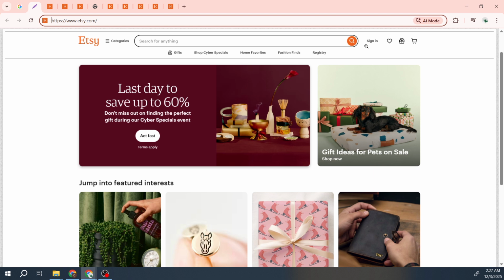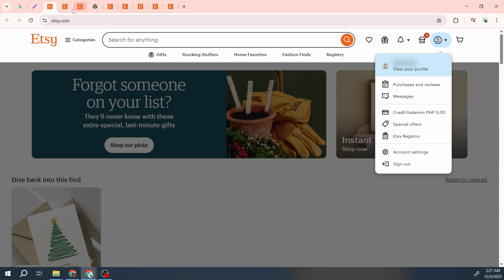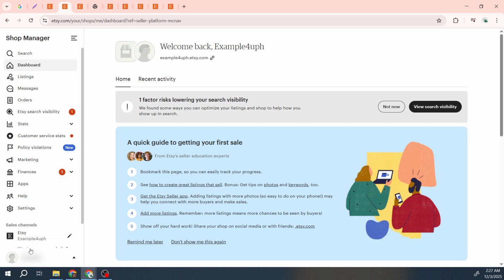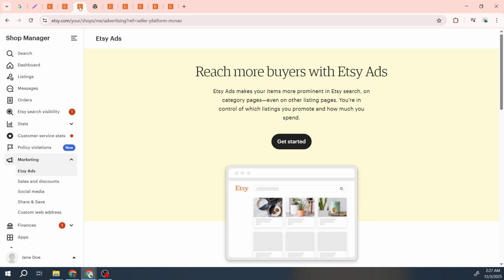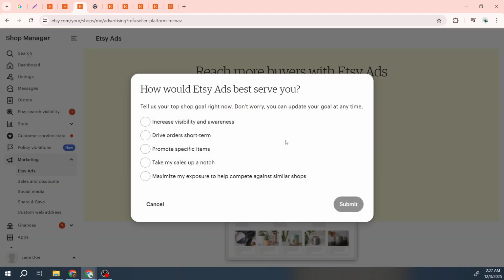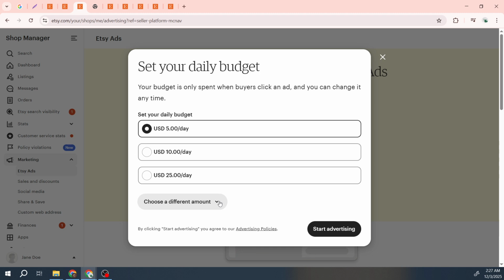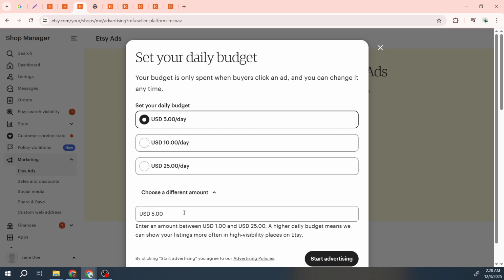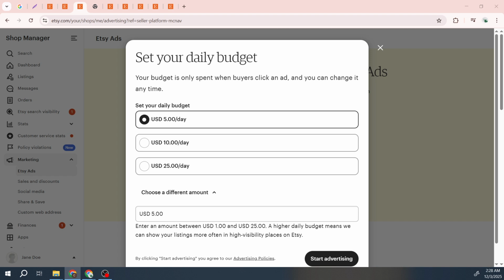How to Run Etsy Ads for Your Shop [2026 Full Guide]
How to Run Etsy Ads for Your Shop

This is a comprehensive guide for Etsy sellers covering How to Run Etsy Ads for Your Shop to increase your visibility and drive traffic directly to your listings. We walk you through the Marketing tab in the Shop Manager, explaining how to set a daily budget that works for your business size and how to select the specific products to advertise. This tutorial also breaks down how to read your ad stats—like clicks and revenue—so you can calculate your Return on Ad Spend (ROAS) and stop wasting money on listings that don't convert.

Technical Specs:

Platform: Etsy Shop Manager

Tool: Marketing - Etsy Ads

Key Metrics: Daily Budget & ROAS (Return on Ad Spend)